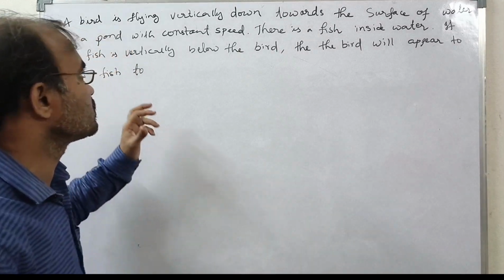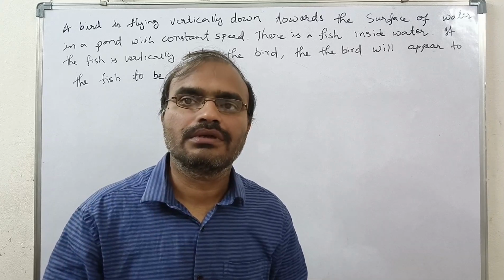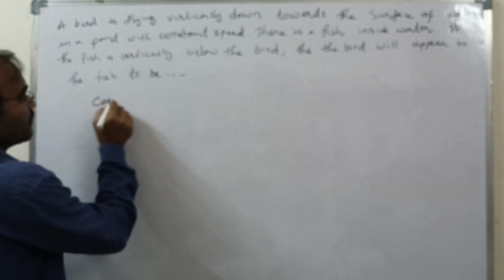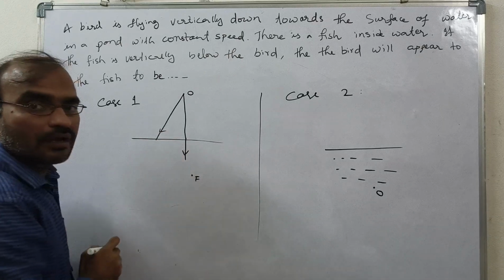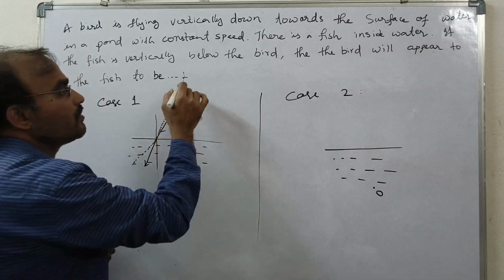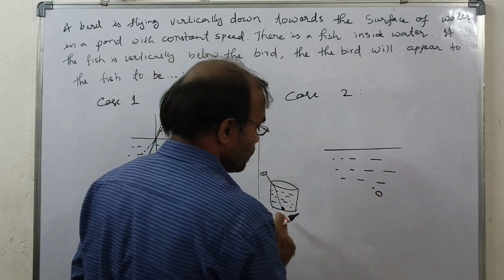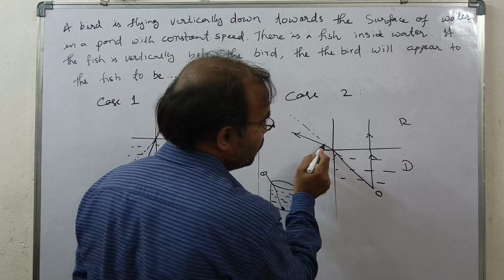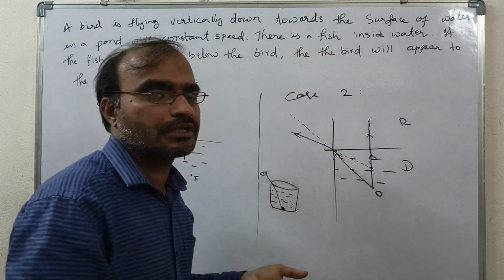GENERALISATION of 'A bird is flying vertically down towards surface of water with constant speed'.